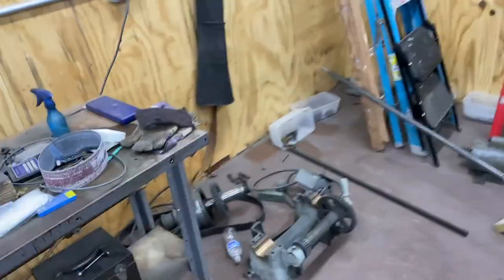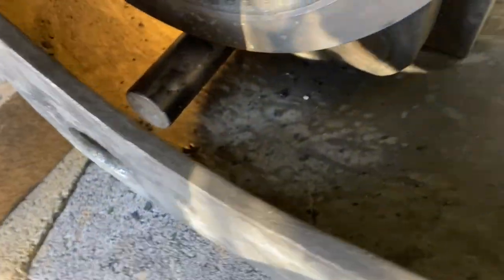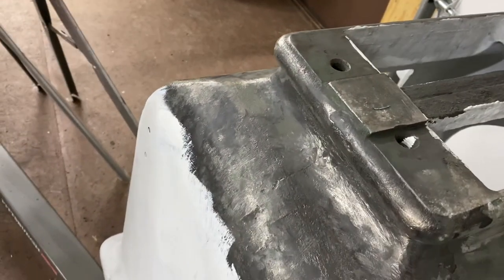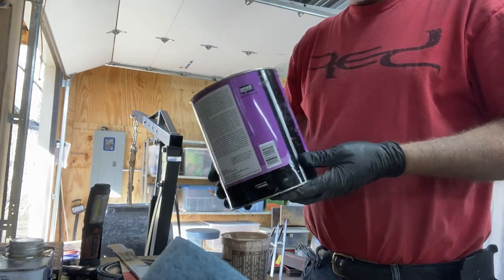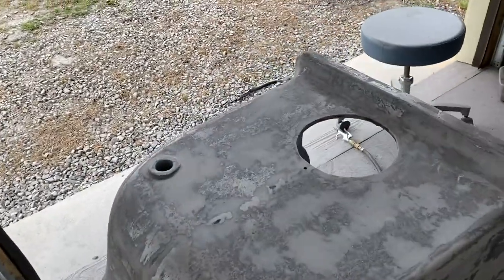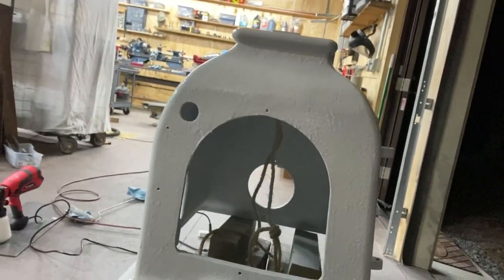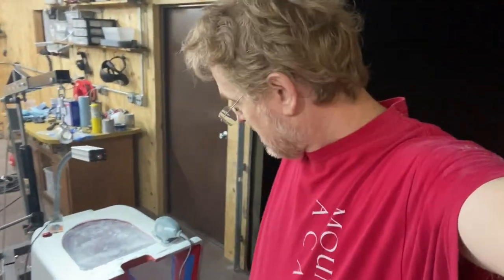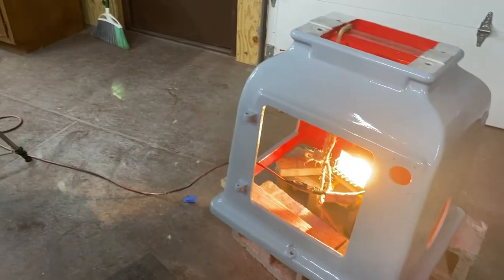South Bend Lathe Restoration, Part 3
Finally!  Restoring the glory of the old lathe!

Follow my adventure as I restore a 1935 South Bend Lathe (15 inch swing, 6 foot bed).